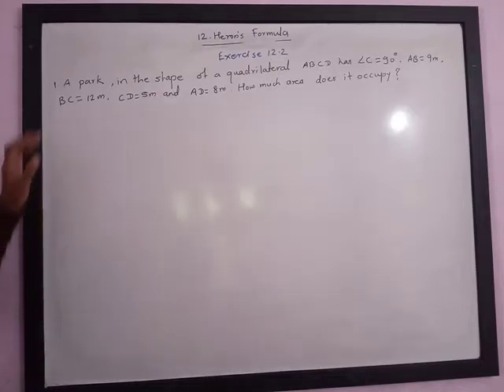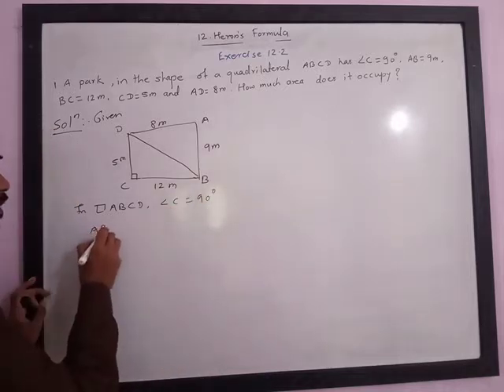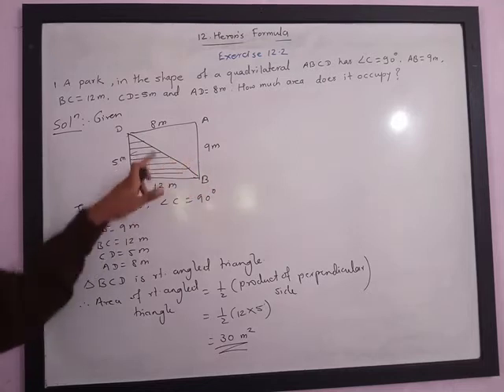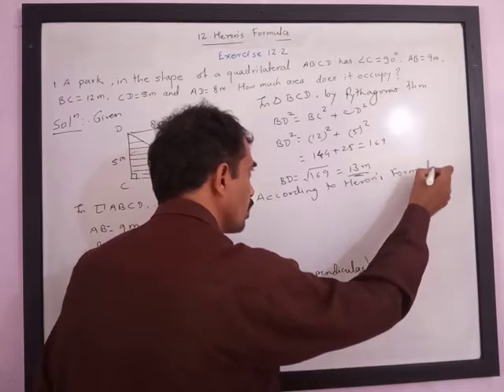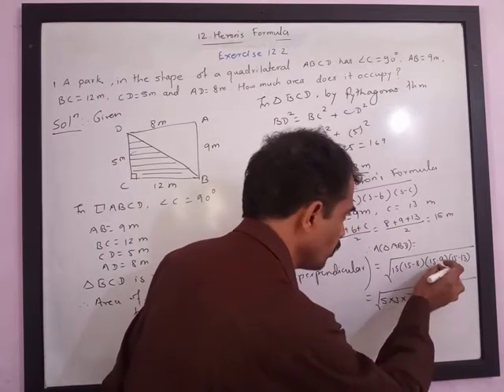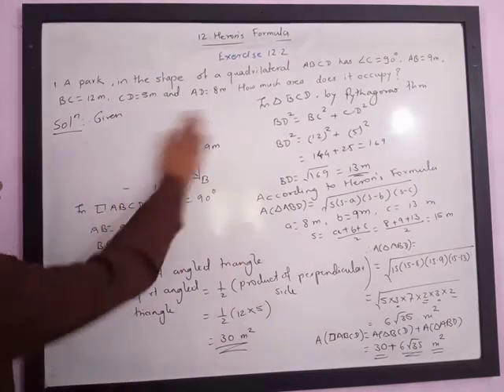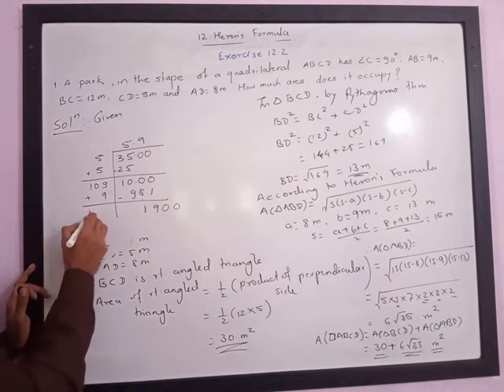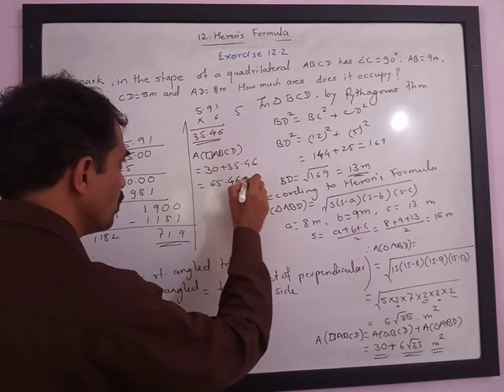Class 9. Heron's Formula, Exercise12.2, Example 1